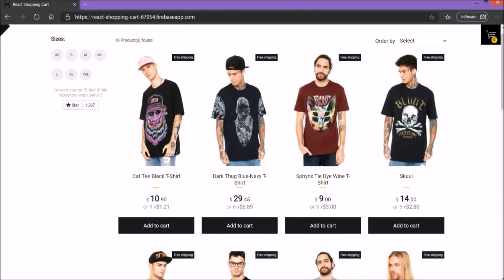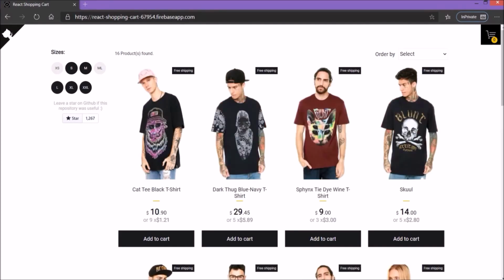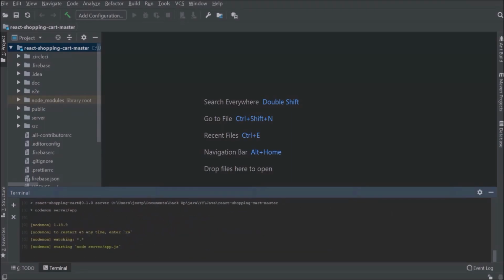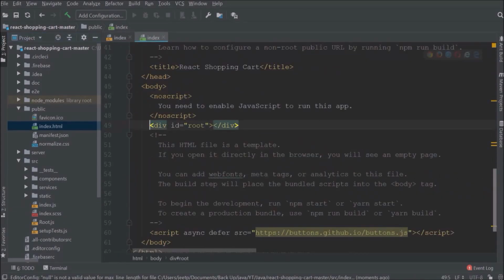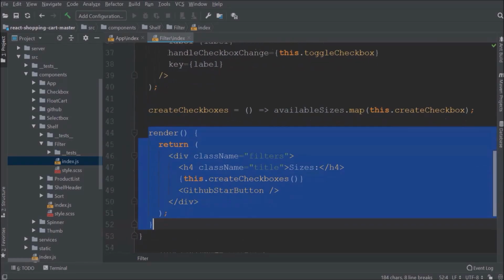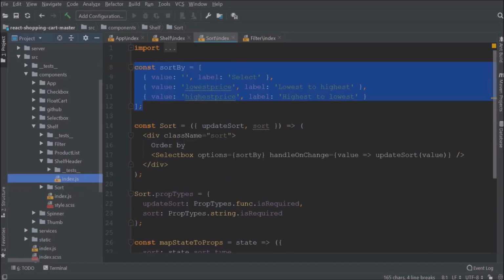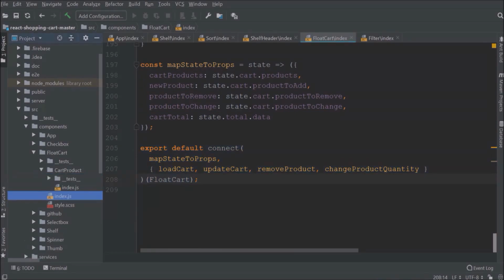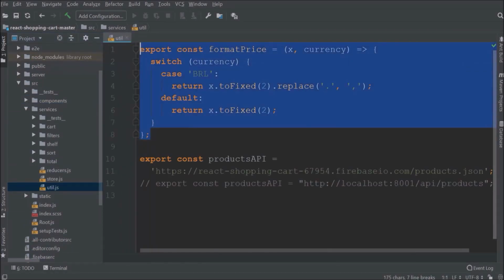React Shopping Cart Example | React JS | Redux | Facebook | React Card